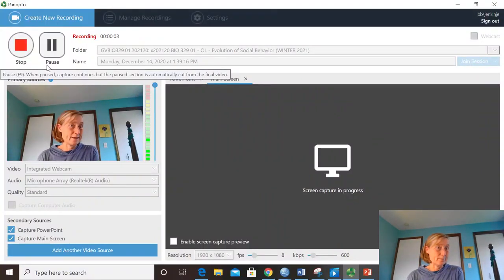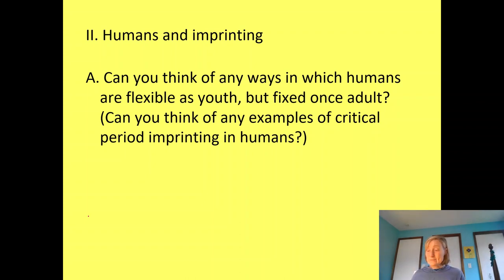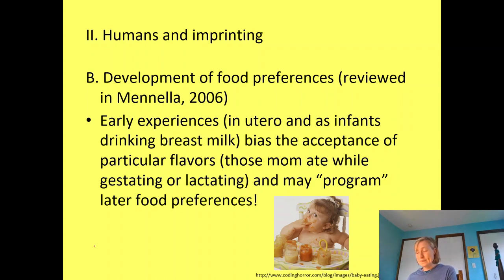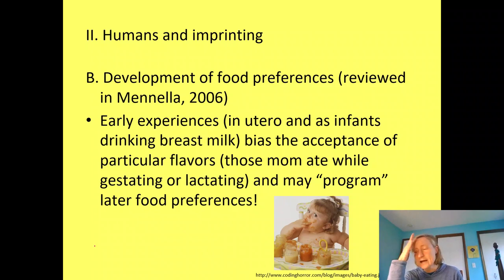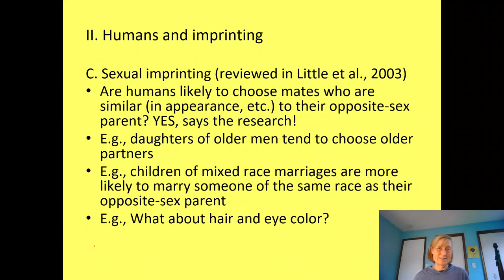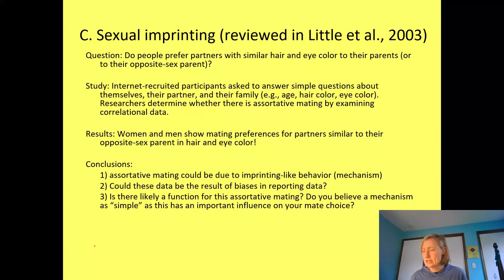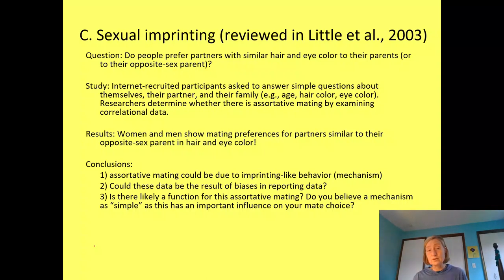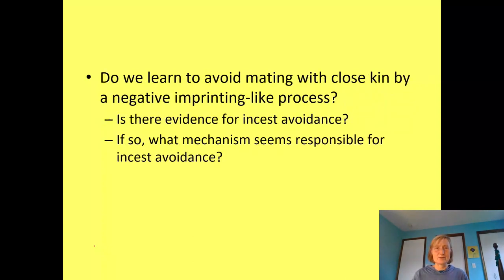9 Imprinting Part II